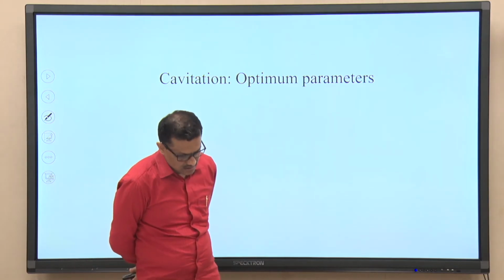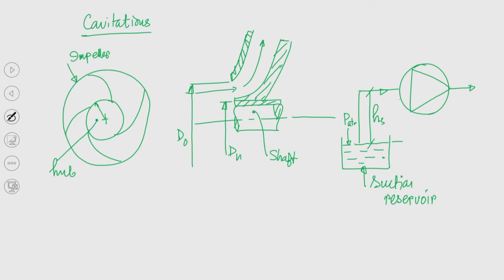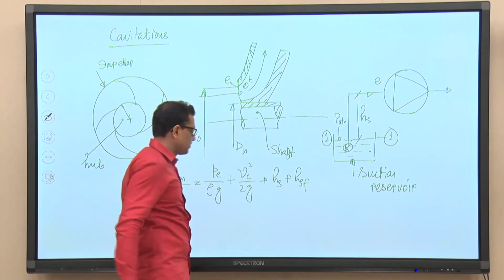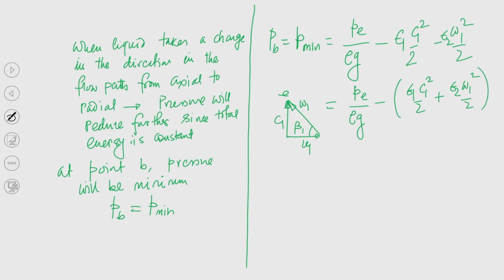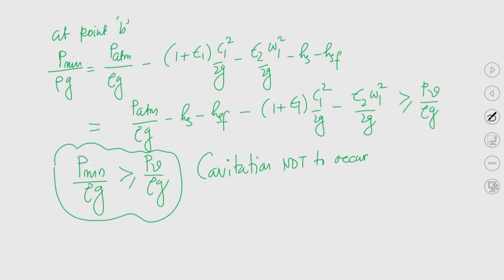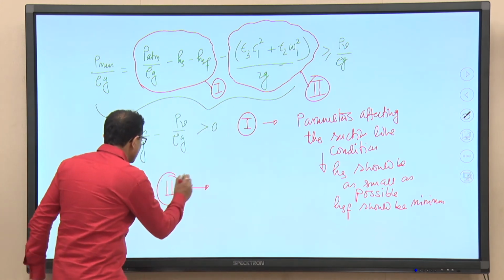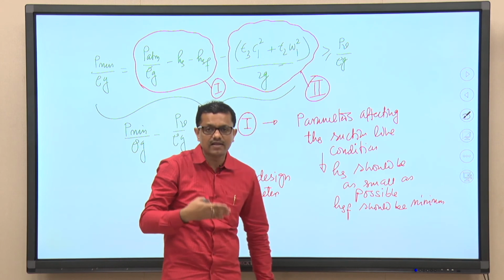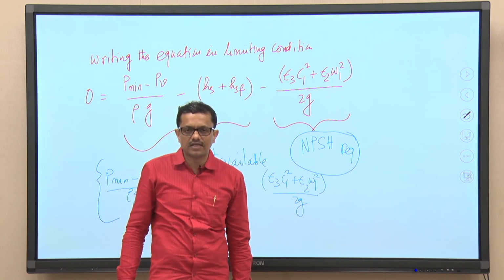Lec 14: Net Positive Suction Head (NPSH)